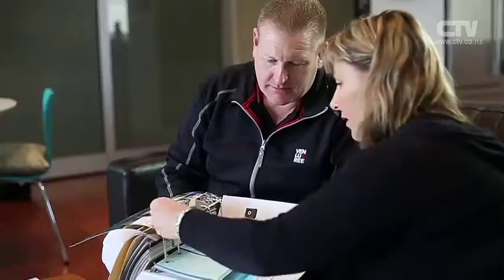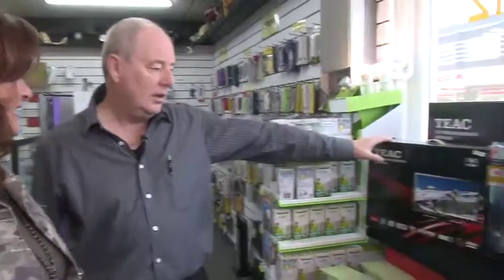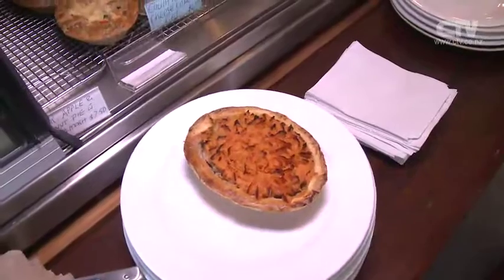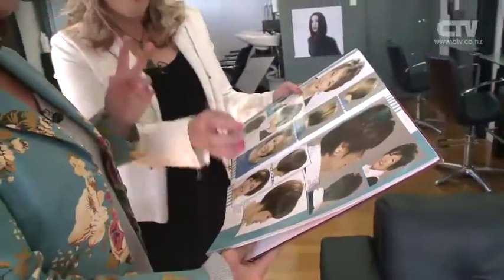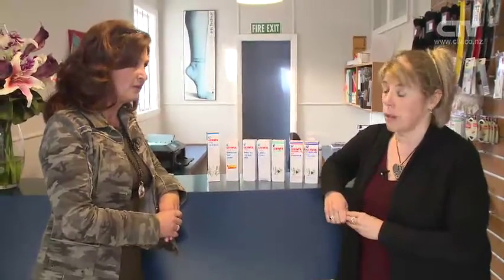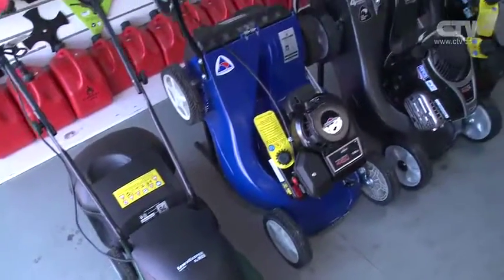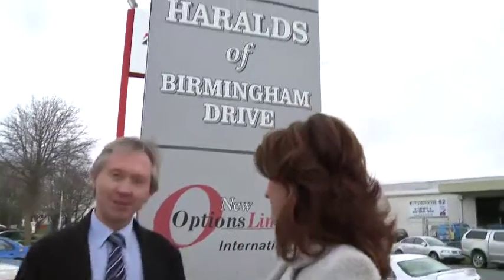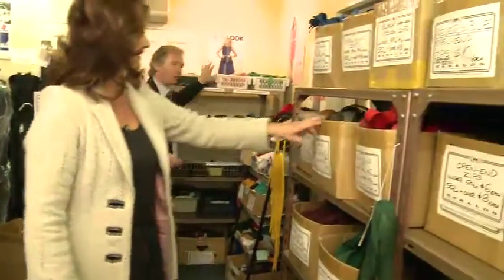Let's Go Shopping - 6th August 2015